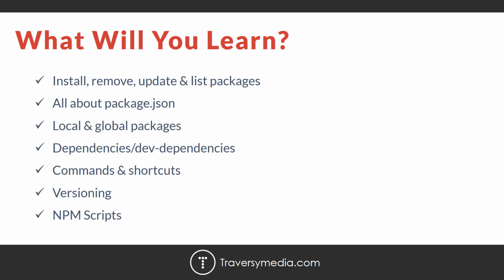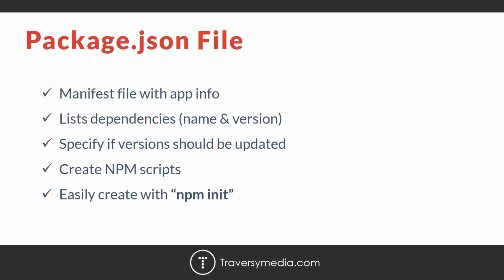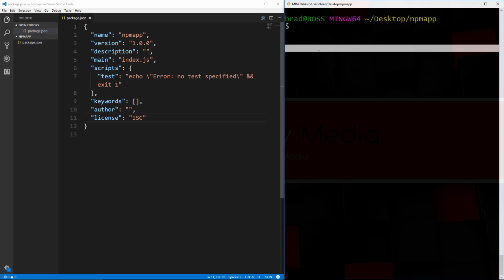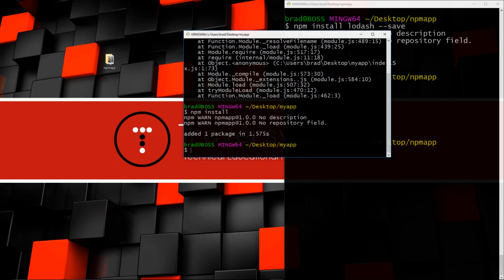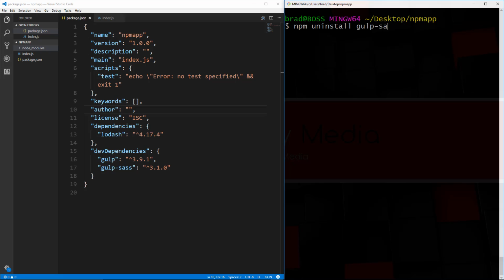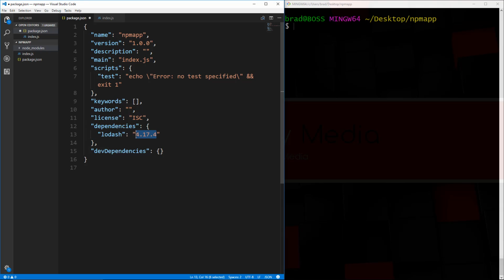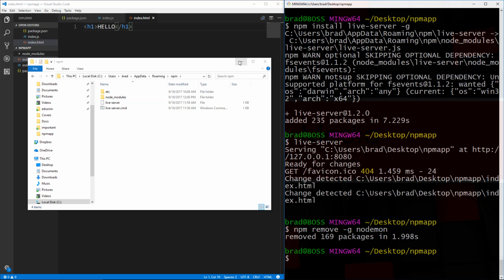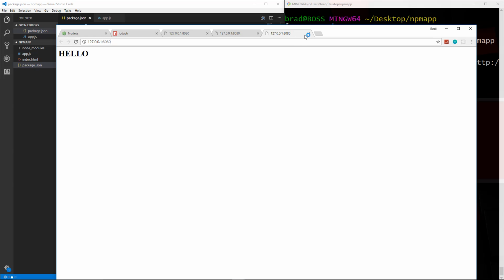NPM Crash Course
This is a beginner-friendly crash course and tutorial on NPM or the Node Package Manager. Some of what you will learn.

Install and remove modules
Update modules
All about package.json
Set init defaults
Local & global modules
Dependencies & dev dependencies
Listing modules
Semantic Versioning
NPM Scripts